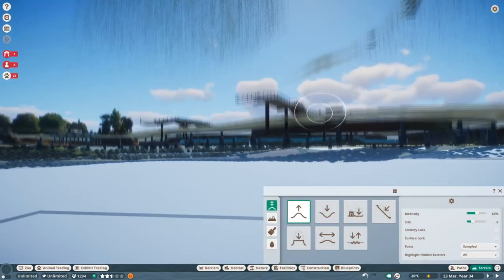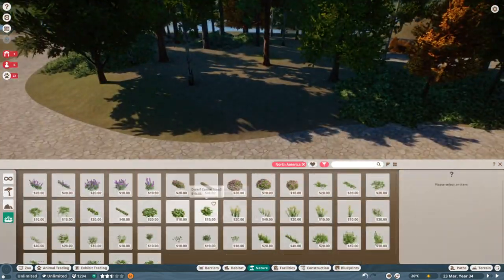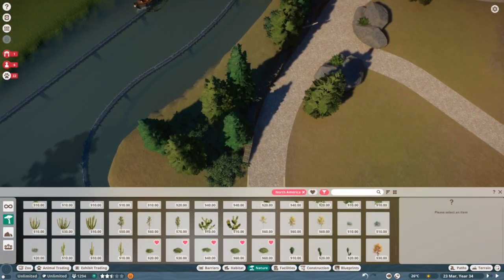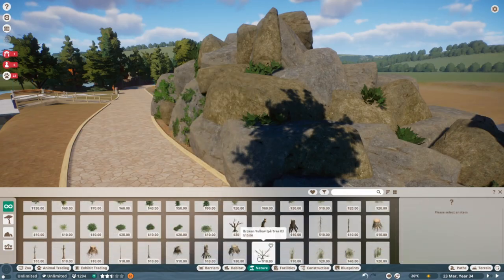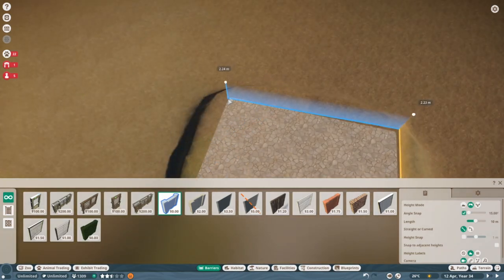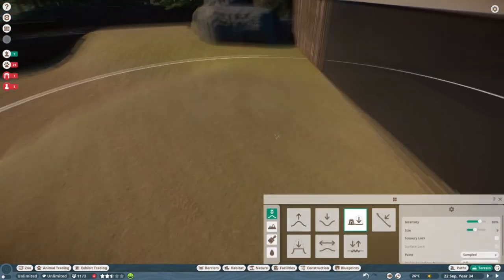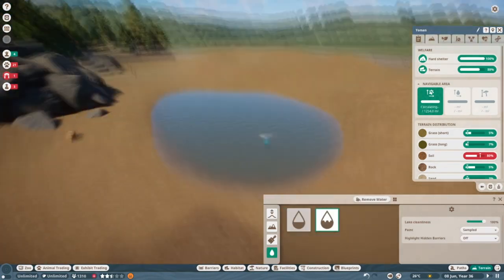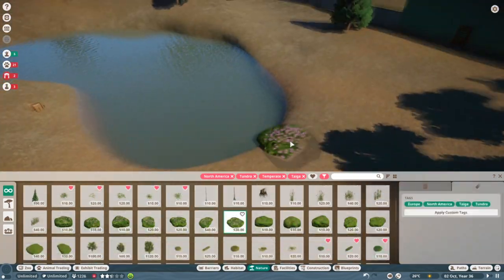Timber Wolf Habitat with cave viewing | Thorton Hills Zoo | Planet Zoo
Welcome back to Thorton Hills Zoo in Planet Zoo! Today we continue our expansion of the North American Passage in the zoo. We add a large Timber Wolf habitat to the area! The Timber Wolf habitat has a large lake and creek in the middle of it as well as a sleeping den that is in a cave.. The guests get some great underground cave views of the Timber Wolves in the rock den.

PC Specs(All links provide a small kickback to the channel!)